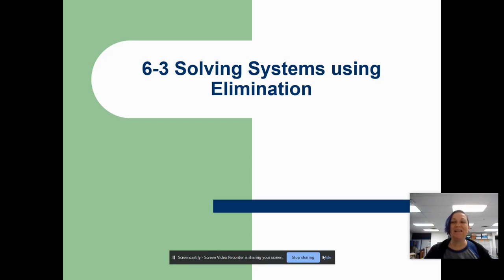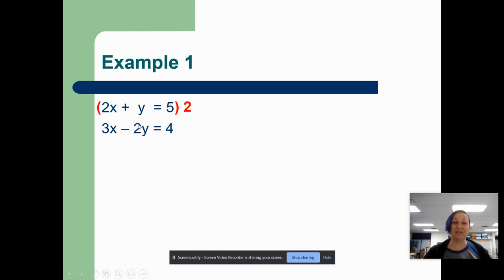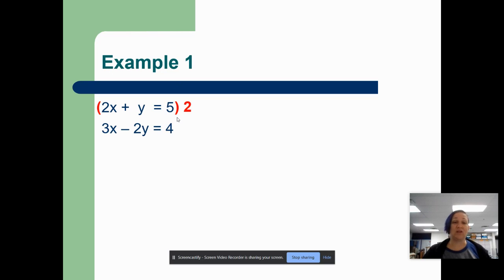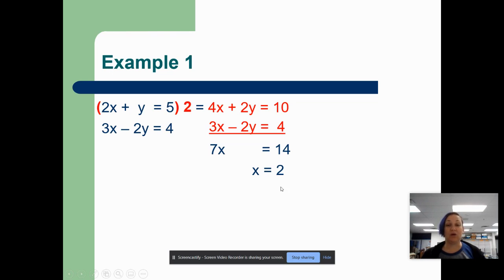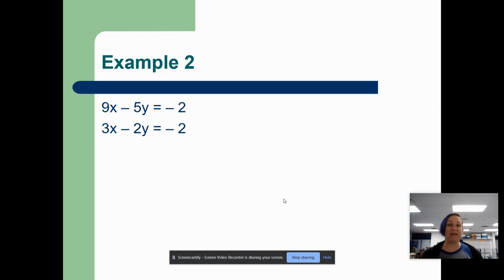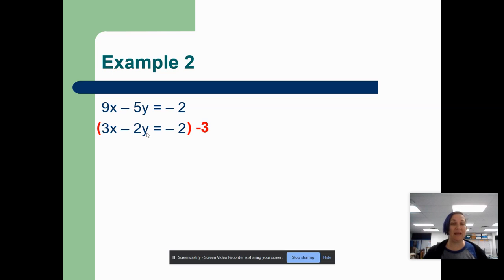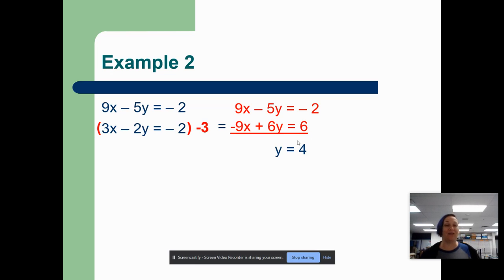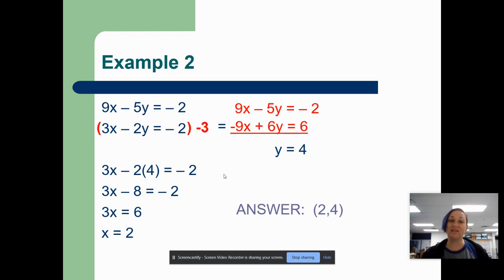12/8 Video 1 - Elimination Day 2